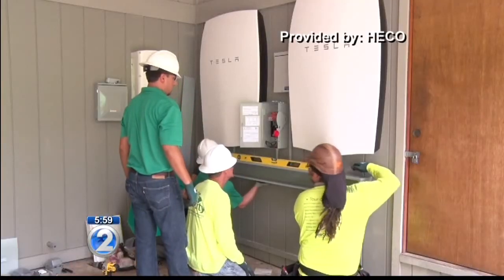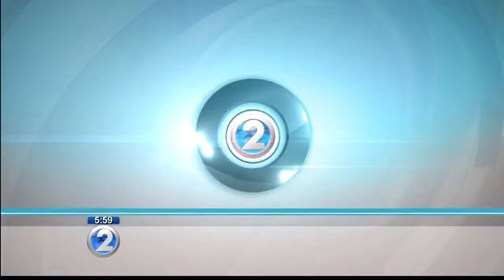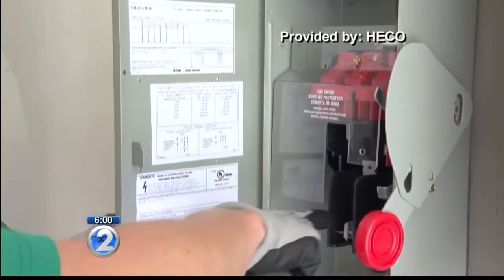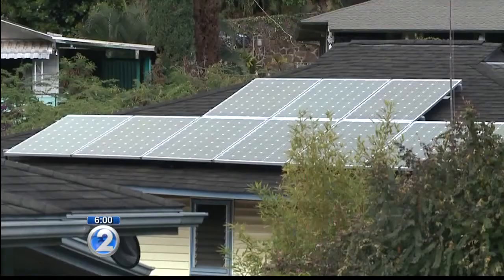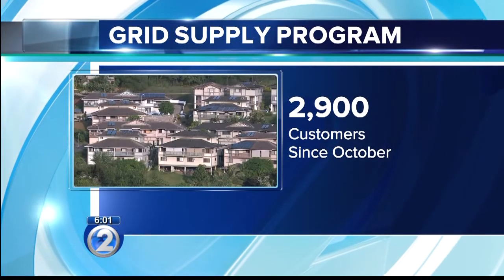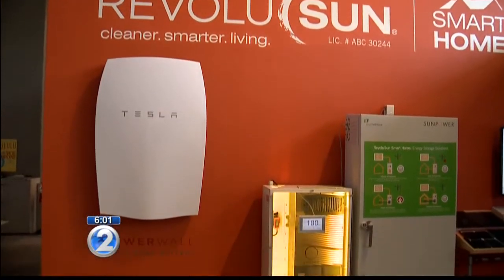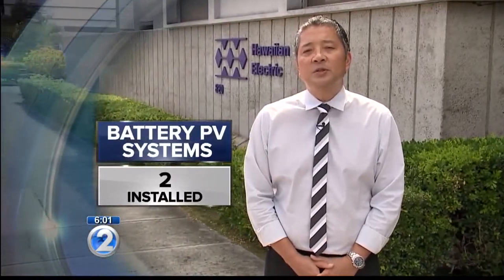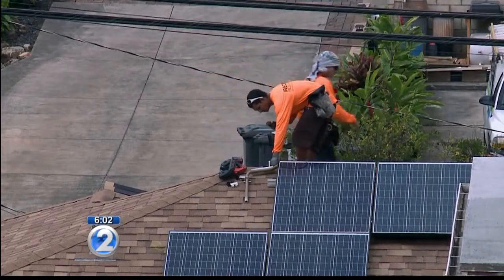State says capacity has been reached in approving solar panel permits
That means residents can only get approval for solar panels if they also install self-storage batteries which will cost thousands of dollars more.